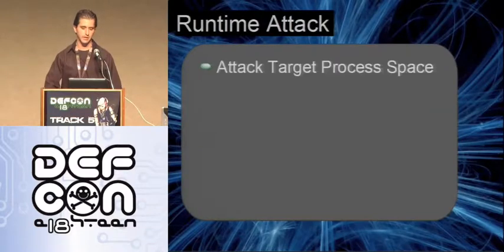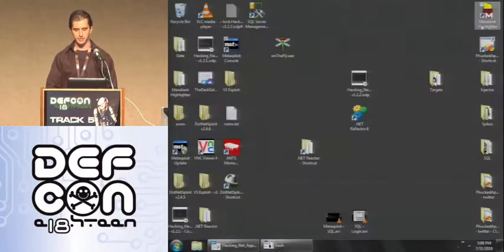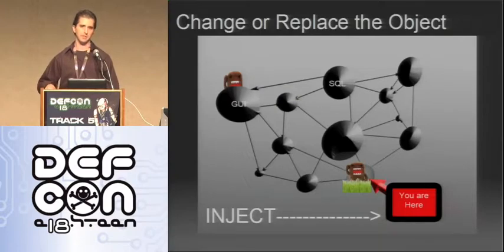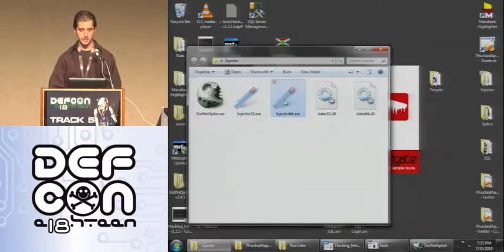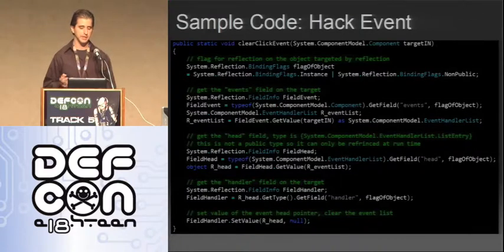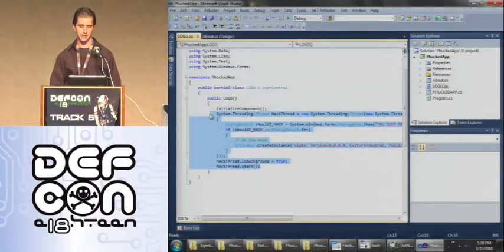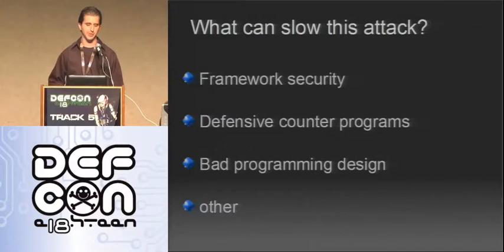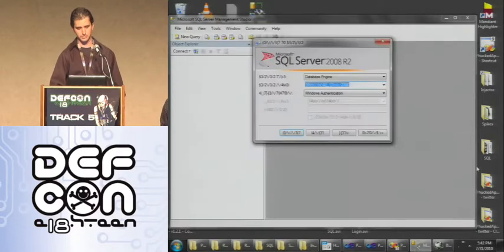DEFCON 18: Hacking Net Applications A Dynamic Attack